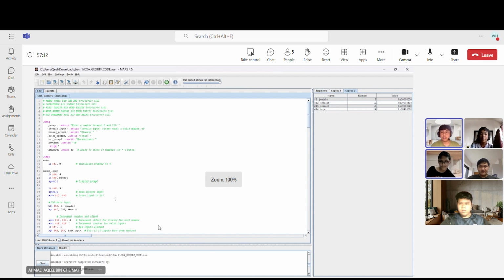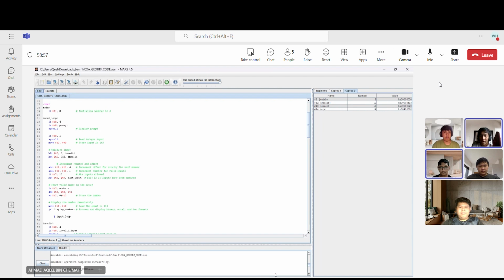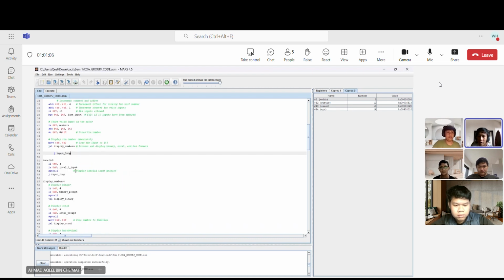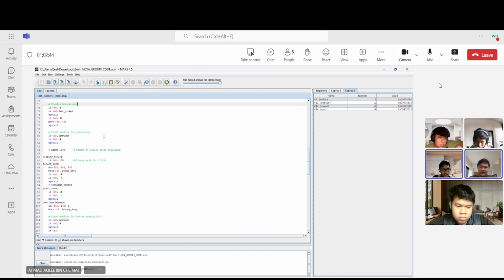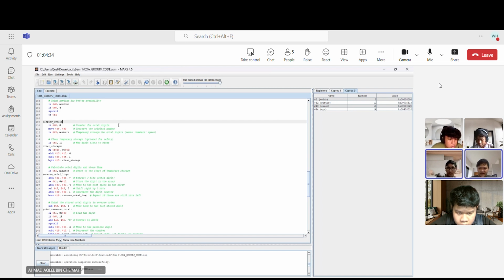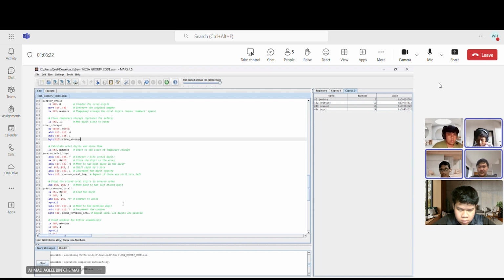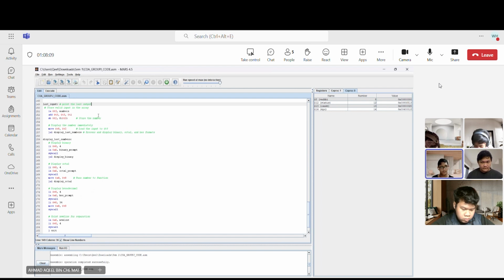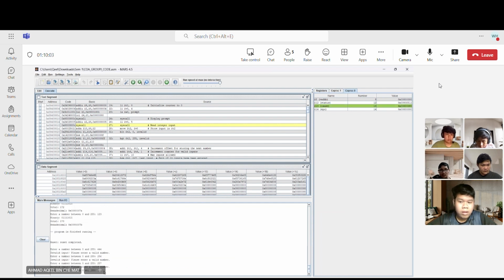COA GROUP PROJECT BY GROUP J